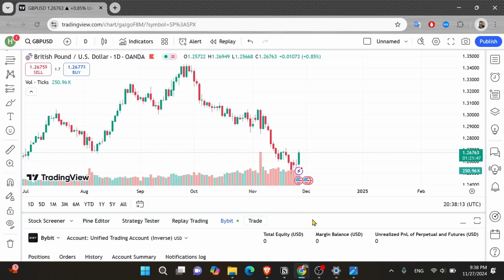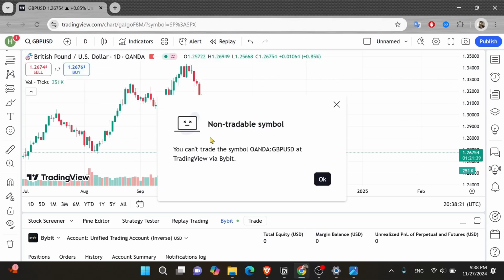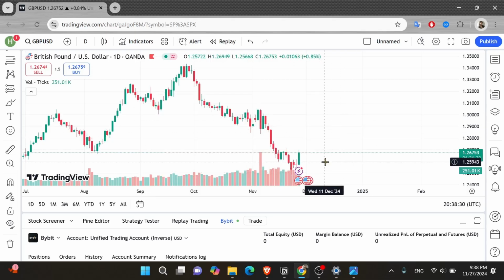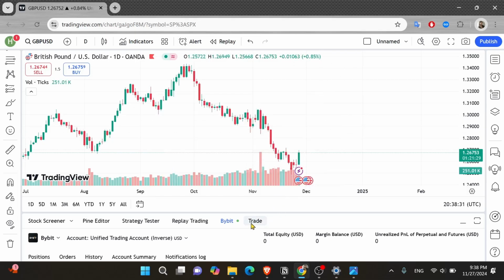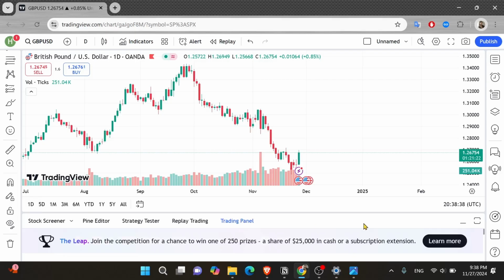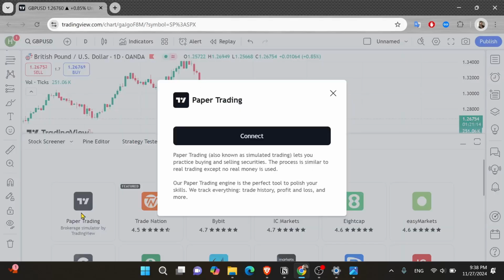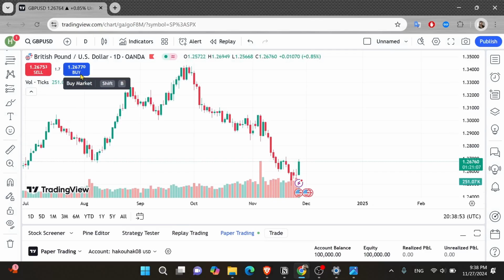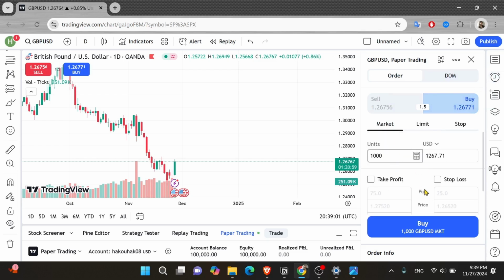How To Fix Non Tradable Symbol In Tradingview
In this video I show you How To Fix Non Tradable Symbol In Tradingview